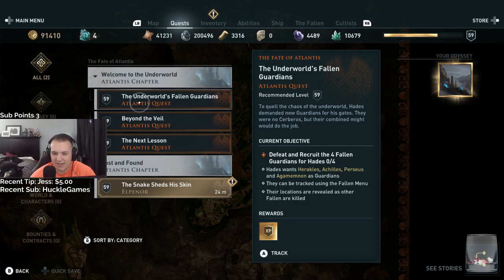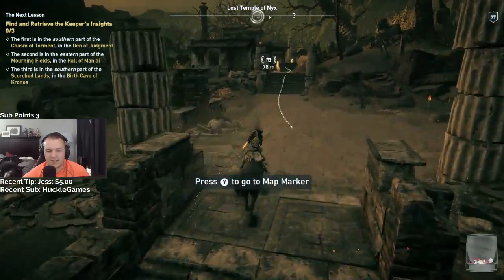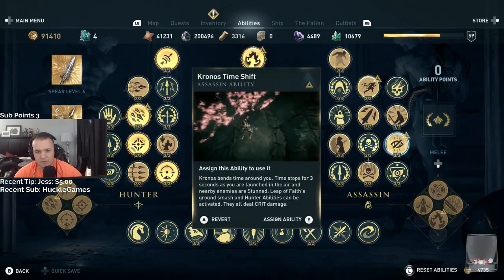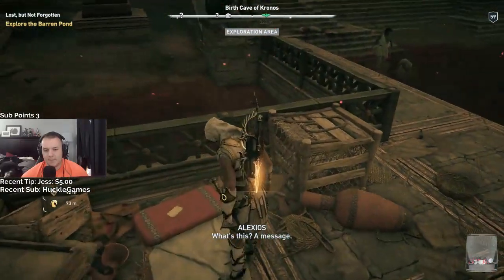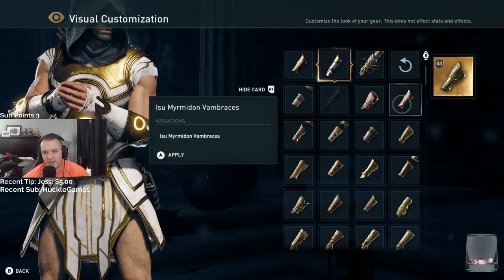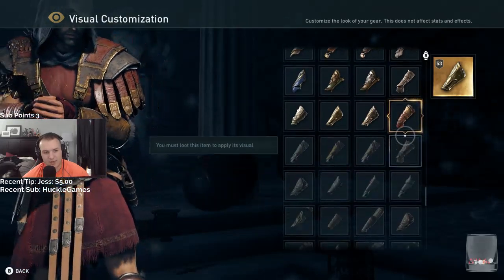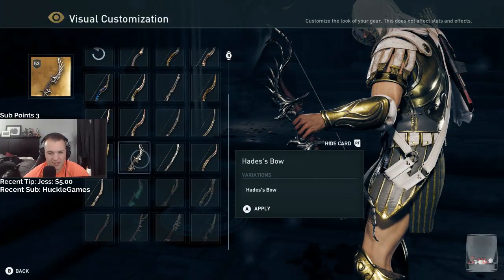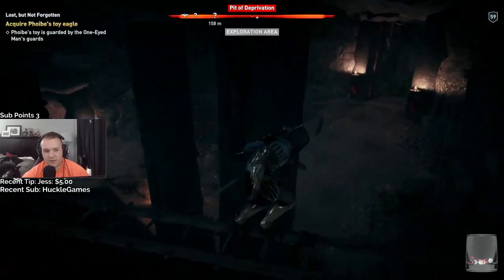Let's Play Assassin's Creed Odyssey - Fate of Atlantis DLC with Cattsass - Episode 16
______________________________________________________________________________________________________________________________________ Cattsass checks out Assassin's Creed Odssey Fate of Atlantis DLC for the first time.

Origin PC